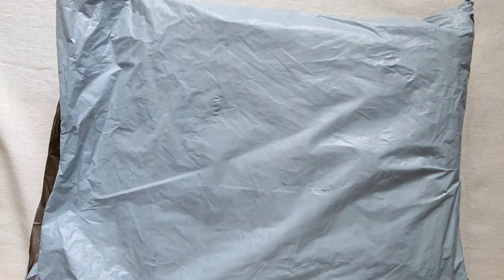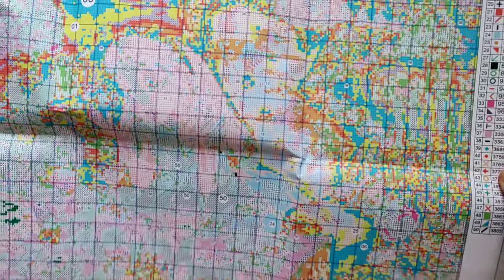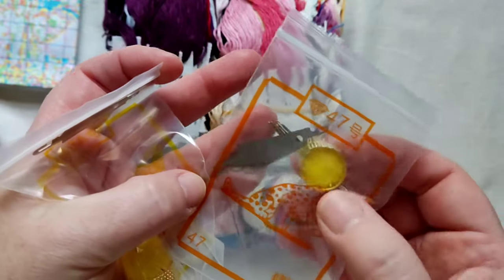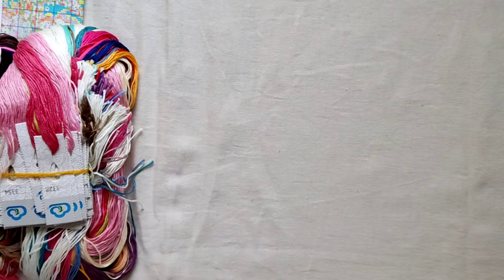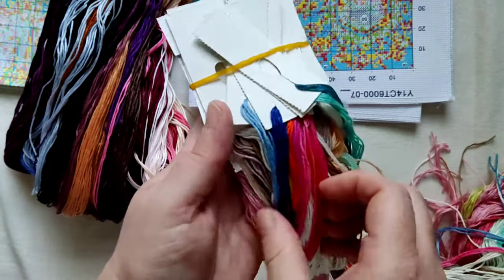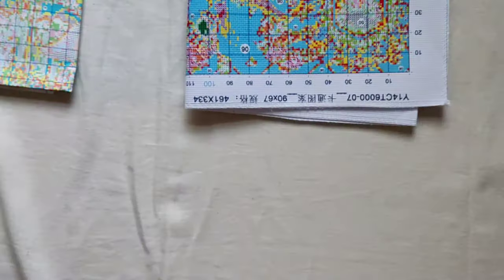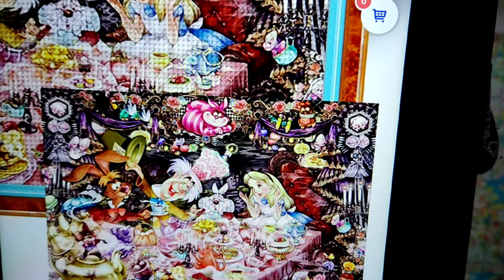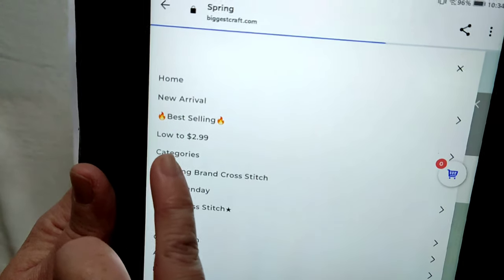Biggest craft cross stitch unboxing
This time it comes from biggest craft and I have a big cross stitch kit to share with you. Thankyou to biggest craft for sending me this kit for review and Thankyou to you guys for coming and checking it out. All details for this kit are below.